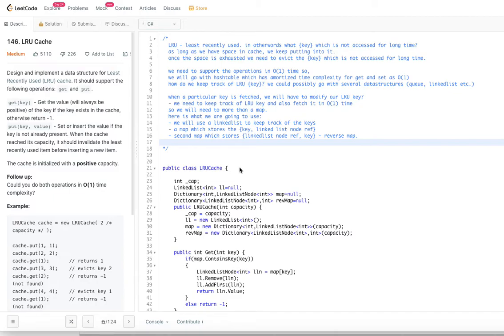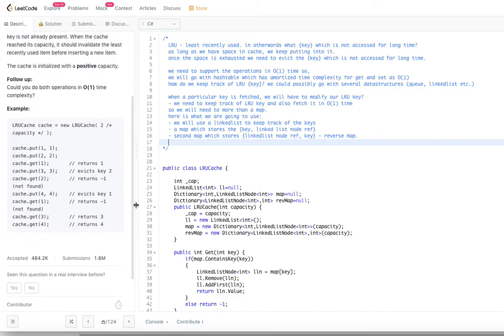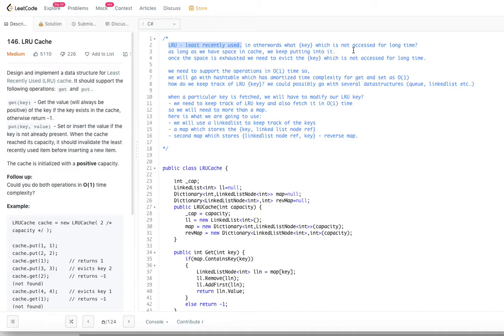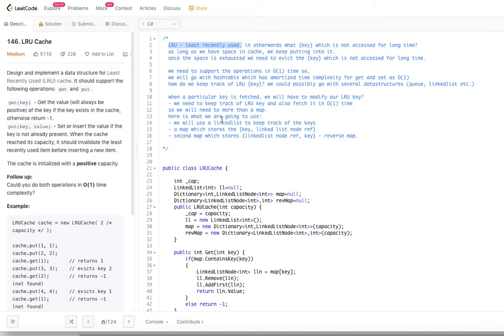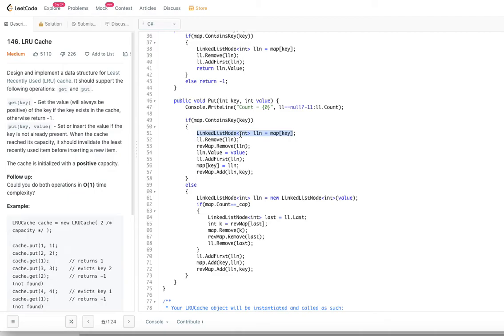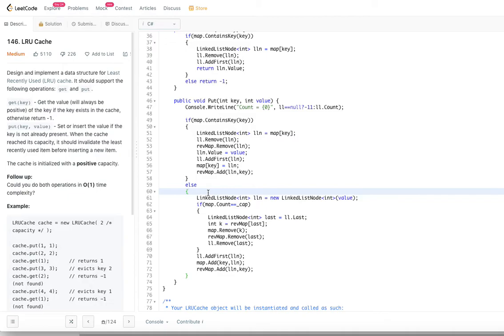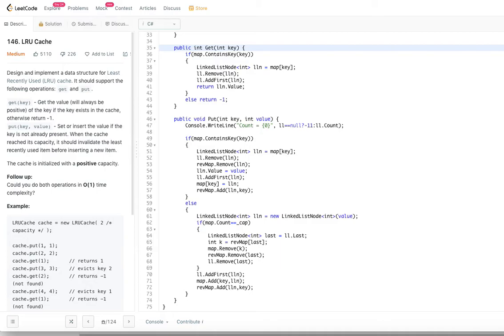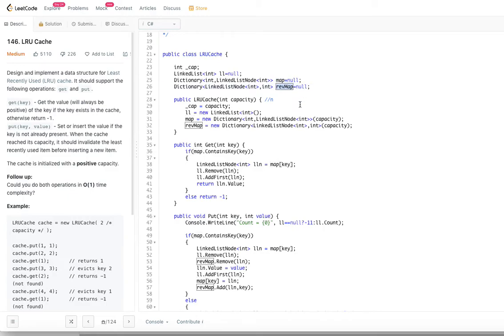LRU Cache (Leetcode 146)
LRU Cache
Medium

microsoft, amazon, apple, facebook, linkedin, google, netflix

Design and implement a data structure for Least Recently Used (LRU) cache. It should support the following operations: get and put.

get(key) - Get the value (will always be positive) of the key if the key exists in the cache, otherwise return -1.
put(key, value) - Set or insert the value if the key is not already present. When the cache reached its capacity, it should invalidate the least recently used item before inserting a new item.

The cache is initialized with a positive capacity.

Follow up:
Could you do both operations in O(1) time complexity?

Example:

LRUCache cache = new LRUCache( 2 /* capacity */ );

cache.put(1, 1);
cache.put(2, 2);
cache.get(1);       // returns 1
cache.put(3, 3);    // evicts key 2
cache.get(2);       // returns -1 (not found)
cache.put(4, 4);    // evicts key 1
cache.get(1);       // returns -1 (not found)
cache.get(3);       // returns 3
cache.get(4);       // returns 4